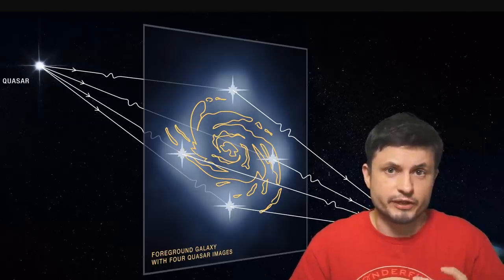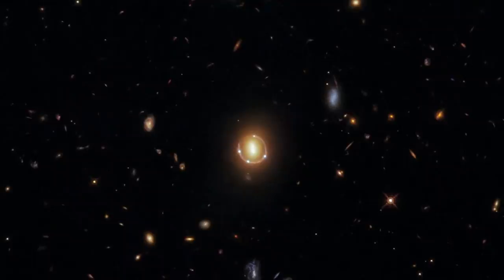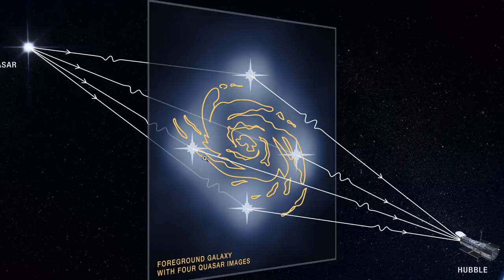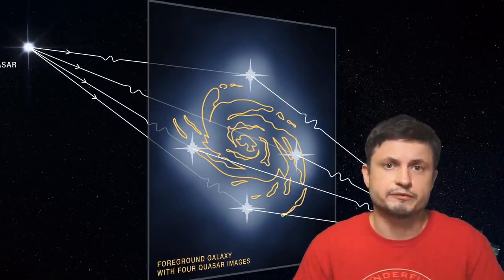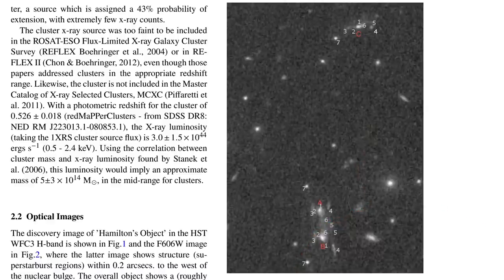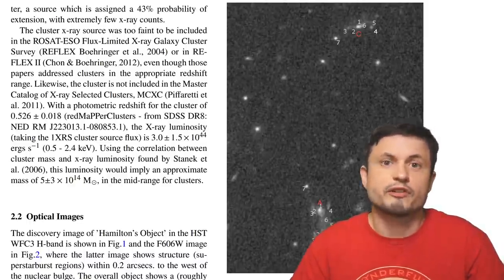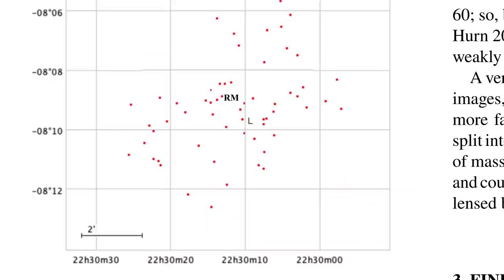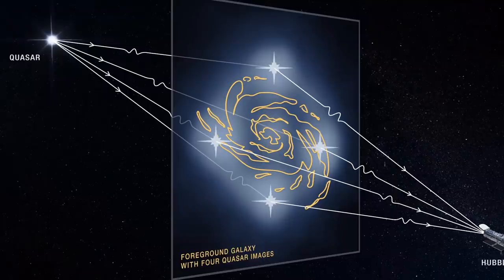Strange Structure Known As Hamilton's Object Could Not Be Explained Until Now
Hello and welcome! My name is Anton and in this video, we will talk about an explanation of a strange phenomenon known as the Hamilton's Object

Tybie Fitzhugh
Viktor Óriás
Les Heifner
theGrga
Steven Cincotta
Mitchell McCowan
Partially Engineered Humanoid
Alexander Falk
Drew Hart
Arie Verhoeff
Aaron Smyth
Mike Davis
Greg Testroet
John Taylor
EXcitedJoyousWorldly !
Christopher Ellard
Gregory Shore
maggie obrien
Matt Showalter
Tamara Franz
R Schaefer
diffuselogic
Grundle Muffins